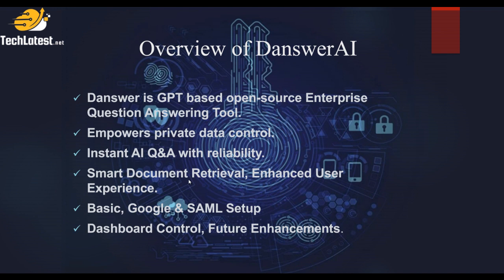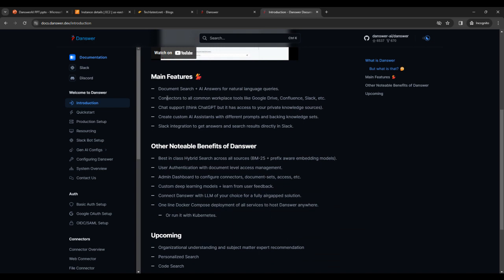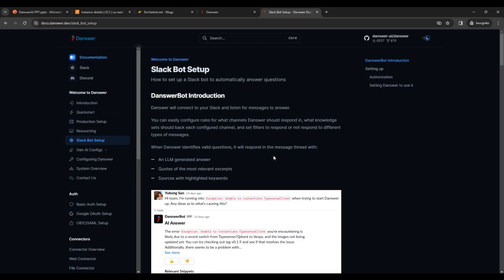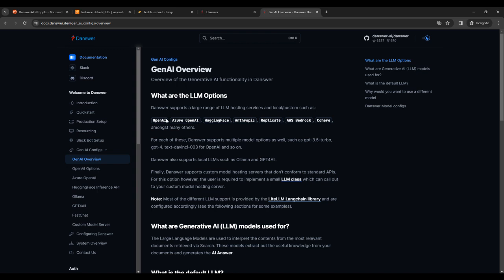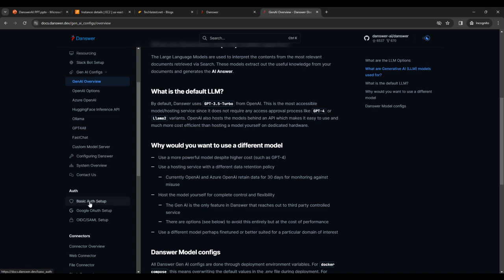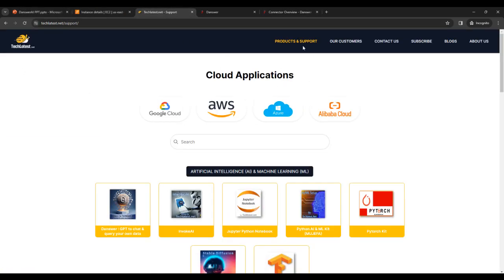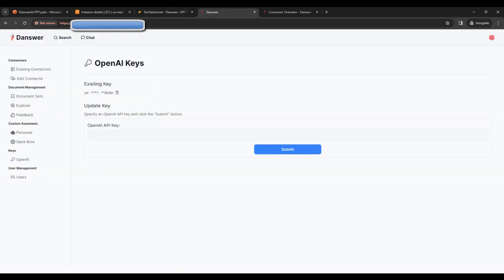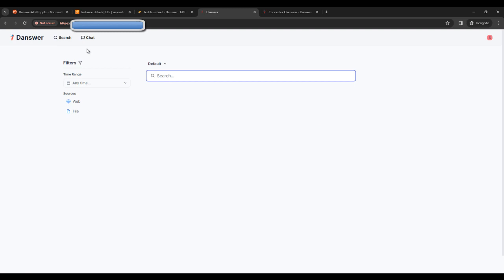02 DanswerAI Overview - GPT to Chat & Query your own data - DanswerAI Tutorial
Danswer (with support from Techlatest.net), an Open Source Enterprise Question Answering Tool, revolutionizes knowledge generation &retrieval.

Crafted for simplicity, Danswer UI enables users to connect to their existing data & pose questions in plain language, delivering precise answers fueled by cutting-edge Generative AI models like OpenAI ChatGPT & at the same time, giving you full control & privacy over the data.

This lecture provides a high-level overview of DanswerAI, a popular Open Source Enterprise Question Answering Tool. You’ll learn the fundamental concepts and capabilities of DanswerAI, laying the foundation for more in-depth exploration.Dive into the core concepts and features that make DanswerAI a revolutionary tool.